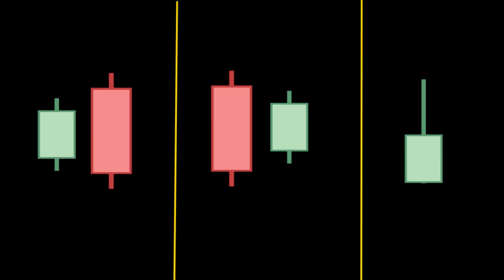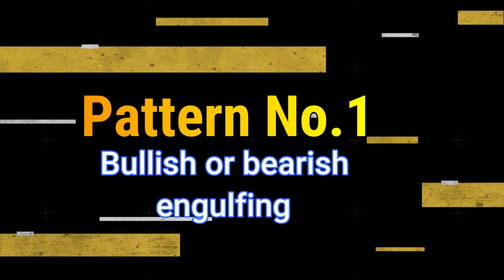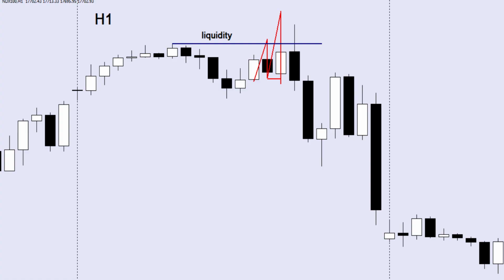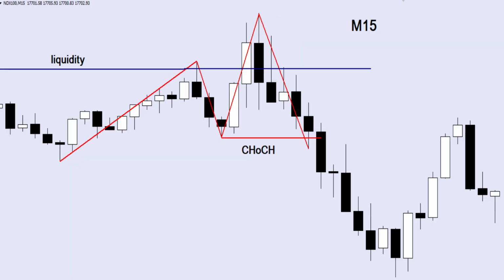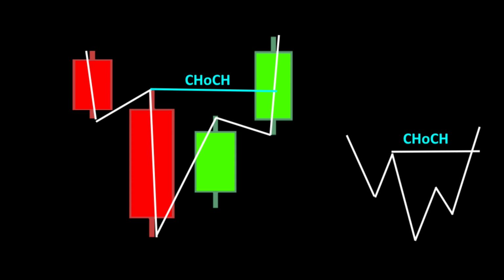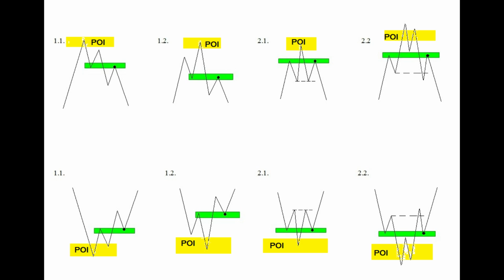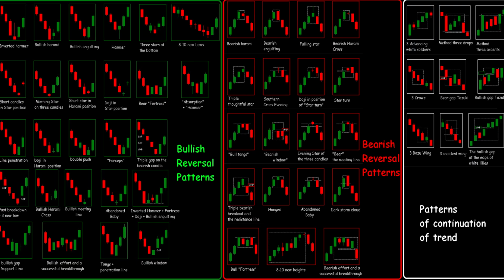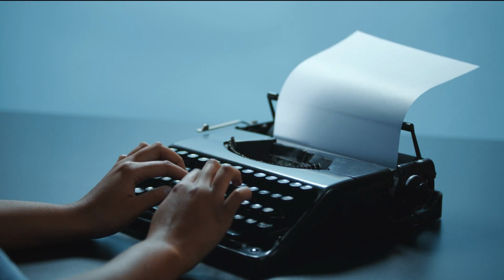Reversal Candlestick Patterns. Understand the logic of price movement.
Candlestick patterns are used when trading the Price Action strategy. But few people questioned the logic of their formation.

In this video, I will show you what is formed inside candlestick patterns and the very logic of price movement. You will also learn how reversal patterns of graphical analysis are formed inside candlestick patterns.

The video turned out to be quite informative and useful. Enjoy watching.